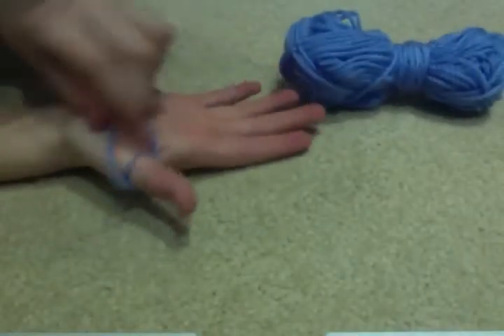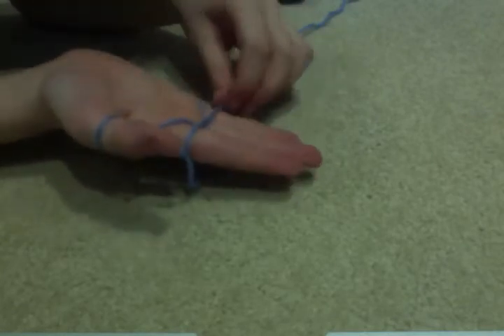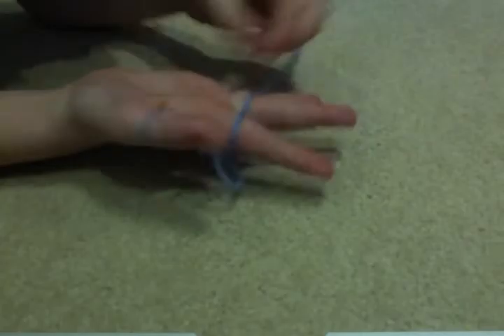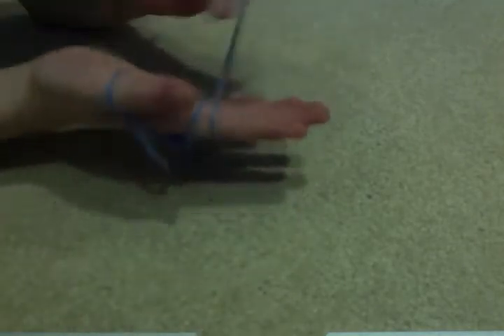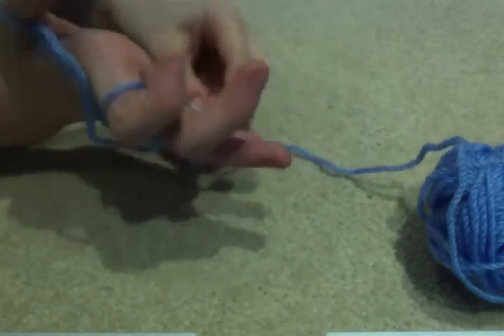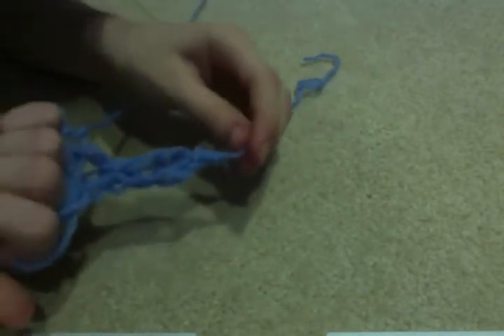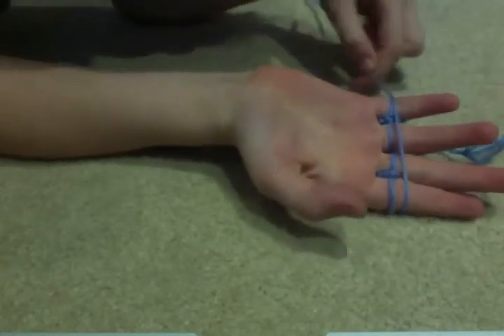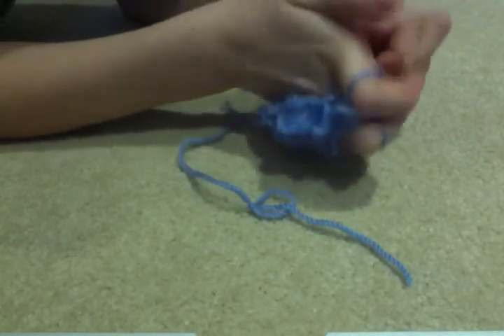Finger knitting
Hi guys I'm back with another one of my AWESOME CAT vids of how to do finger knitting. In this vid I will only be able to show you half of the finger knitting proses, but my next vid will be showing you the proses of taking off and making sure it's all together.please leave a comment, a like and subscribe for more AWESOME CAT vids!!